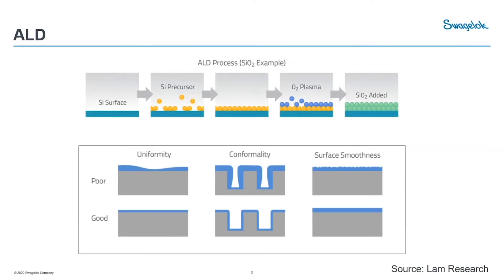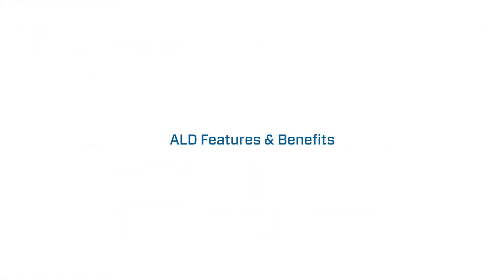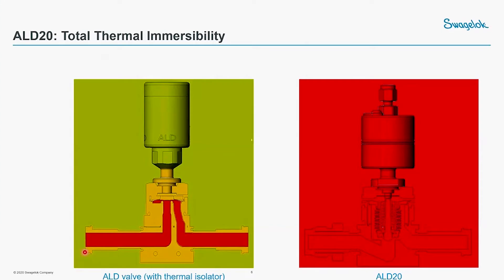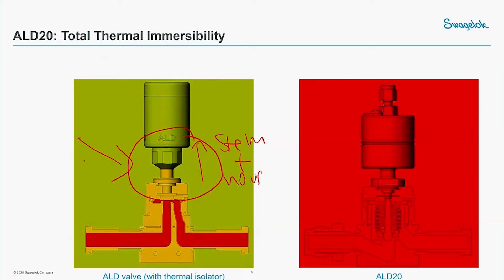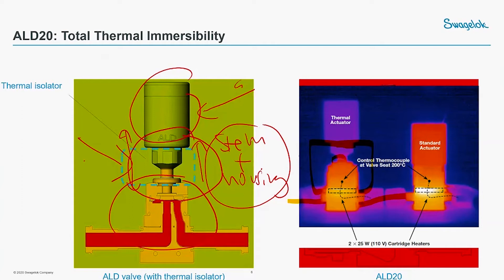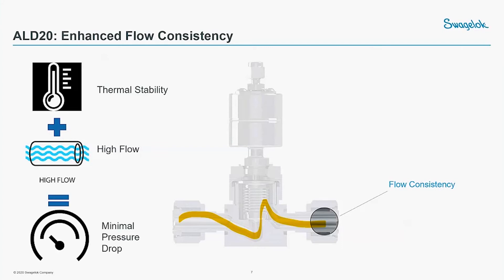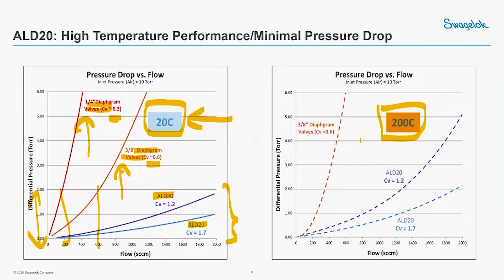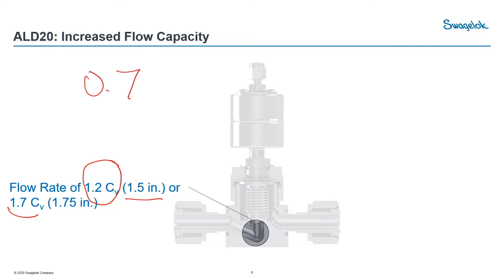The One ALD Valve to Dose Them All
The peak of our achievements in ALD valve technology, the new ALD20 is specifically designed to enable semiconductor OEMs and fabricators to push the limits of current production and future innovation. Here’s a summary of its features:

* Patent-pending design
* Total thermal immersibility, for improved thermal stability and flow consistency
*High-temperature performance with a minimal pressure drop
* High flow capacity
* Minimal footprint on the tool
* Ultrahigh cycle life
* Available in 316L VIM-VAR stainless steel or Alloy 22 body materials
* Optimized bellows design (5 µin. Ra finished)
* Range of end connections
* PFA seat

Watch this short video to understand the 3 features of our ALD valve:
* High flow capacity